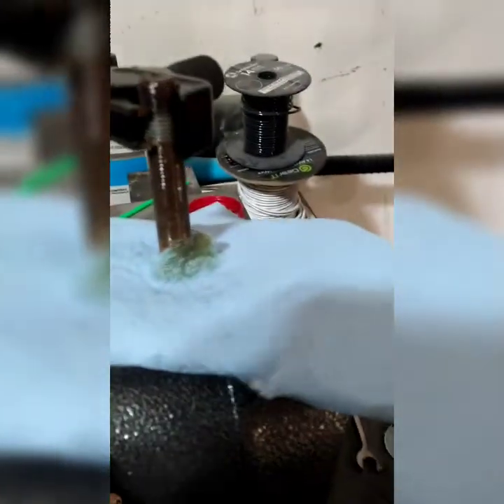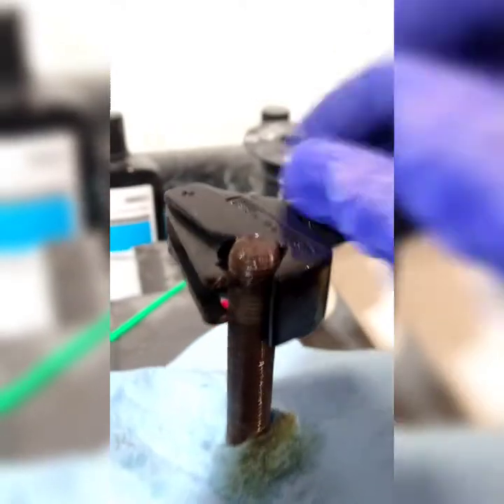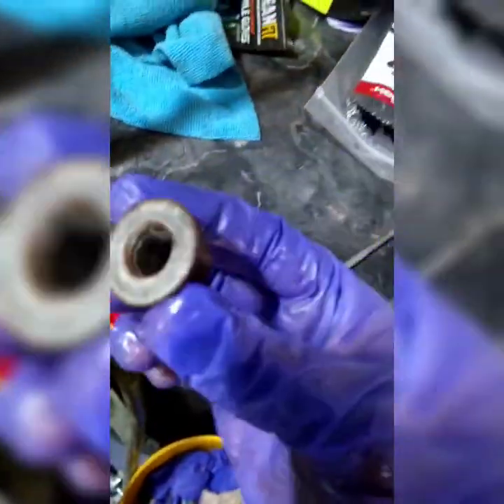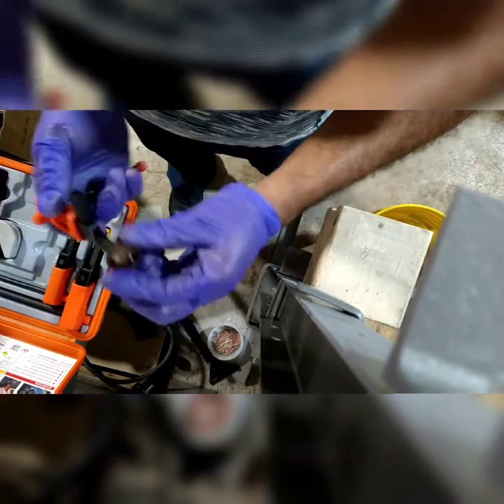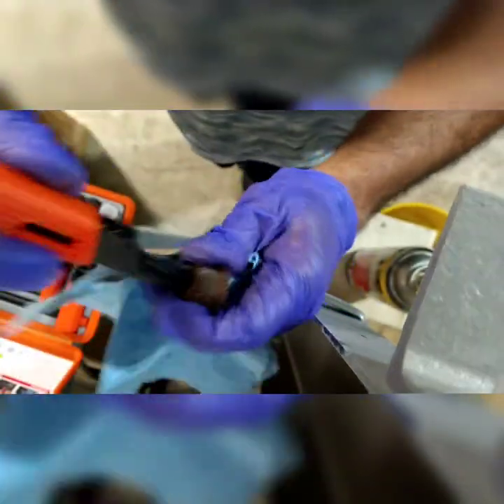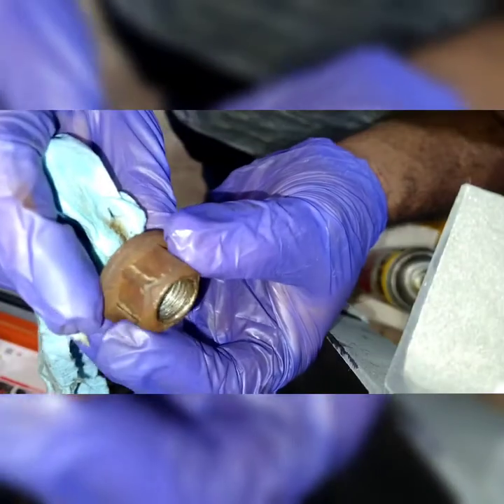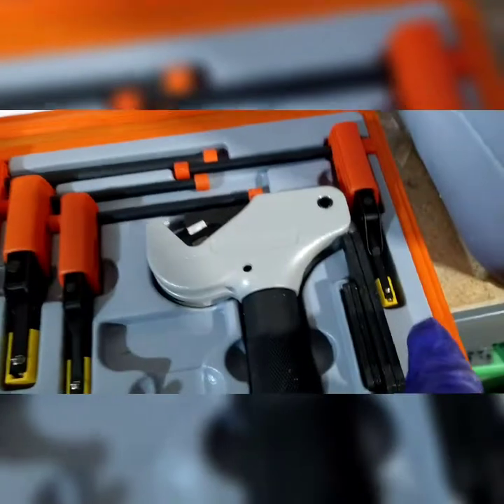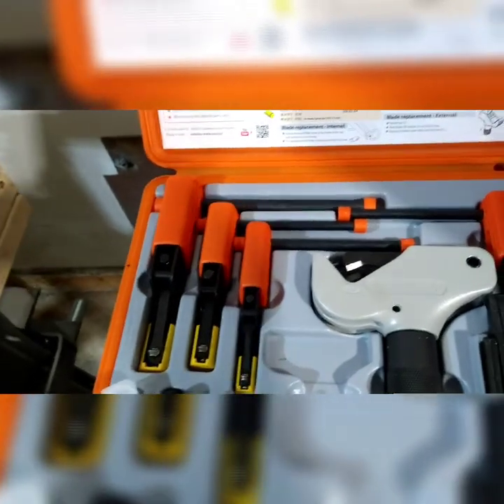Nes 1025 review and first use! the most efficient thread repair tool